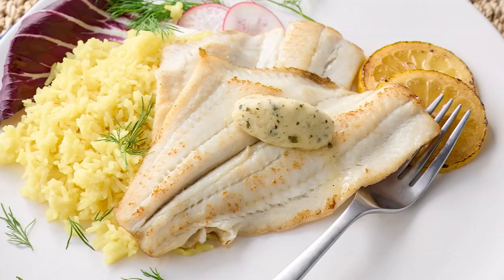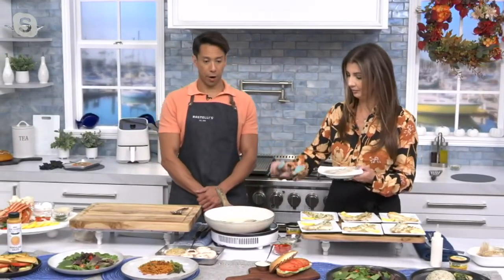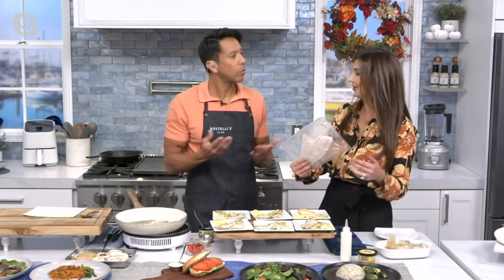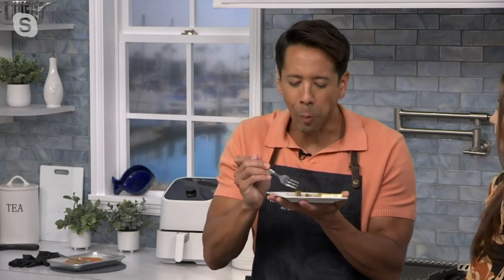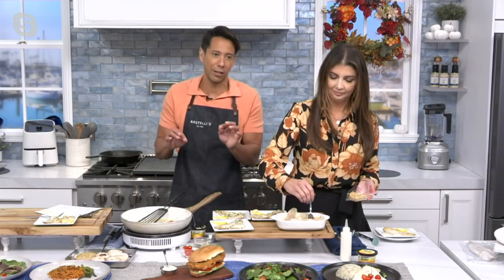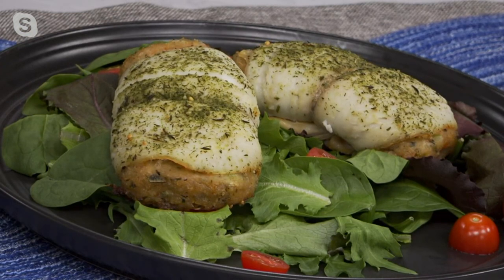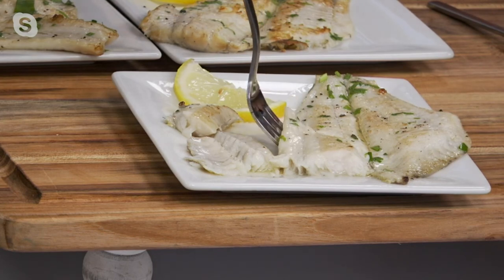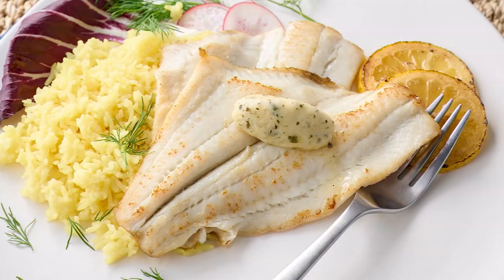Egg Harbor (10) 5-oz Holland Flounder Filets w/ Lemon Butter on QVC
Egg Harbor (10) 5-oz Holland Flounder Filets w/ Lemon Butter

Prepare to take your taste buds on a wild ride with these Holland flounder filets. This mild, flaky, white fish is so tasty paired with the included lemon garlic butter. Complete your meal with rice and green beans for a dinner that's tastes as good as it looks. From Egg Harbor.